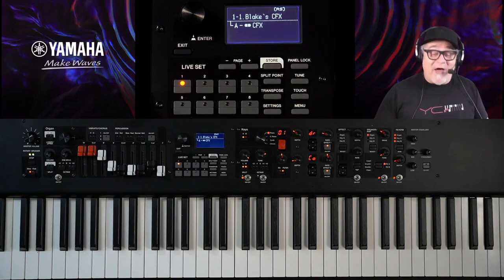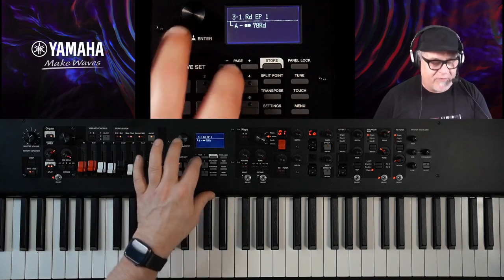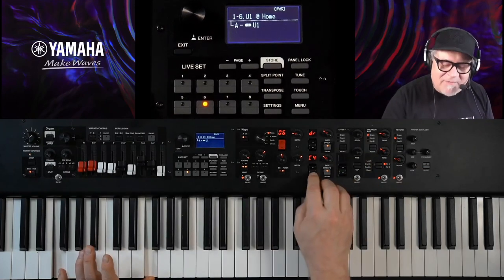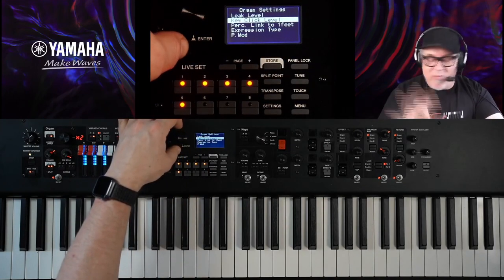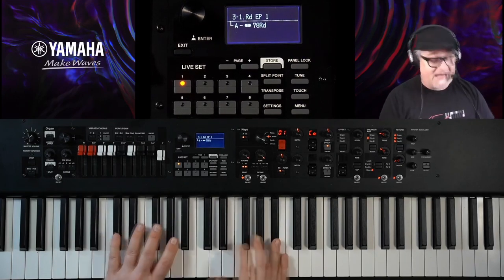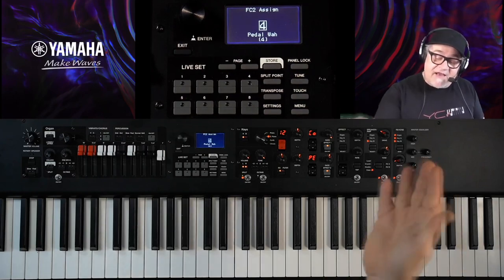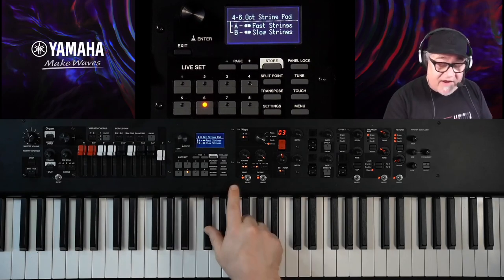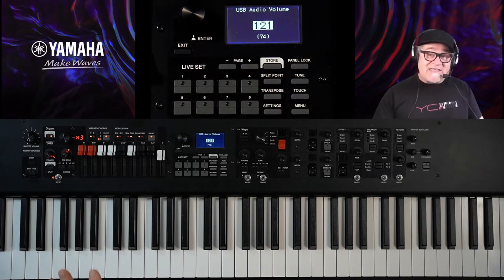Webinar: YC Series Stage Keyboards From Yamaha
Watch the recording of our livestream with Yamaha product specialist Blake Angelos and the Full Compass team. Learn about the YC Series Stage Keyboards, get your questions answered, and more. Recorded March 10, 2021.